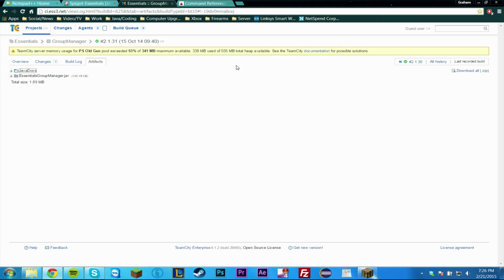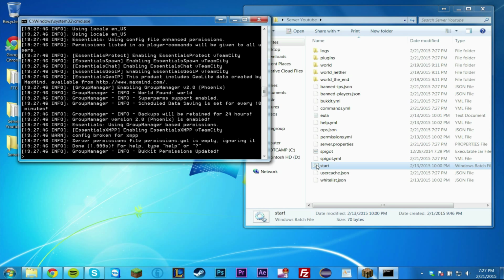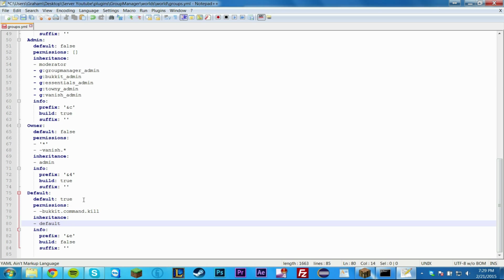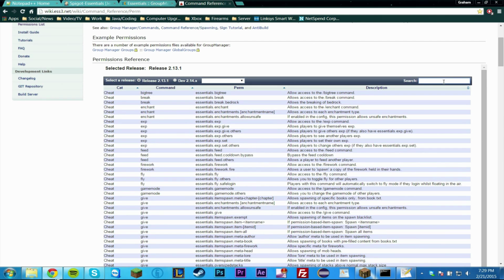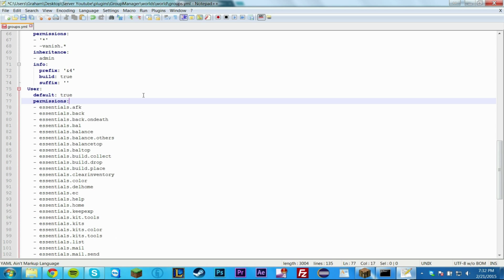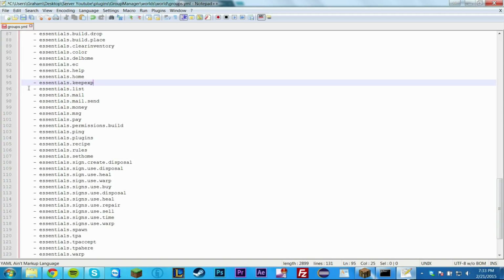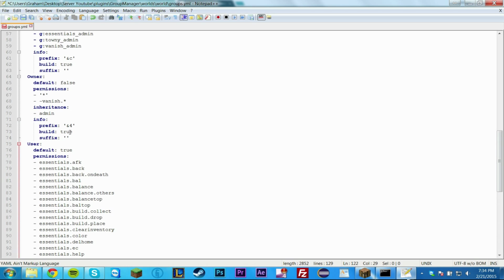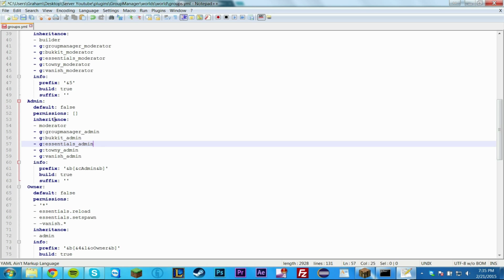Essentials Group Manager Tutorial 1.8 Server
This video is a guide to how to properly configure Essentials Group Manager on your Bukkit/Spigot 1.8 Server. Provided Below will be the link to any recourses you need to setup Group Manager. If you need to know how to setup a server first, I suggest you follow my link here:

LINKS
NotePad++: